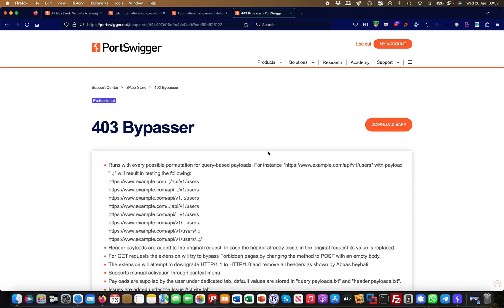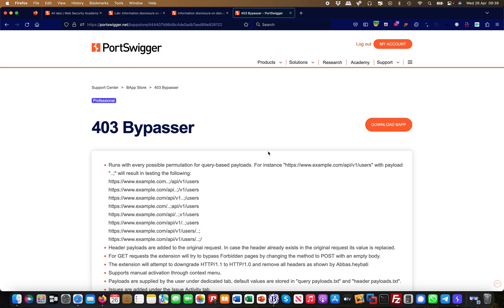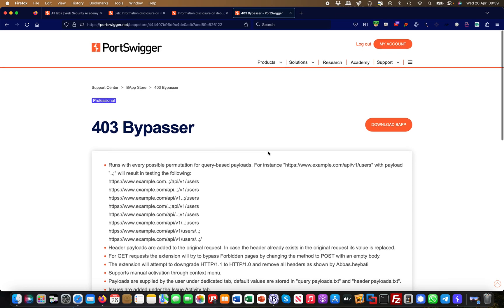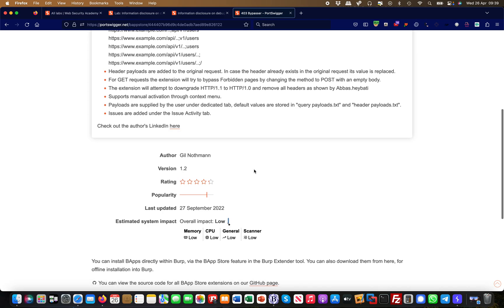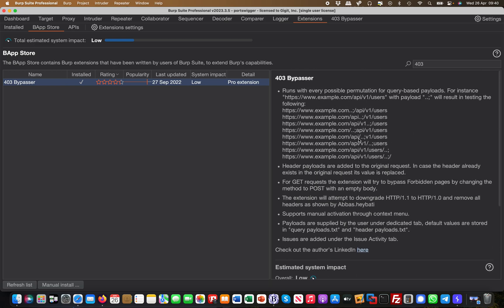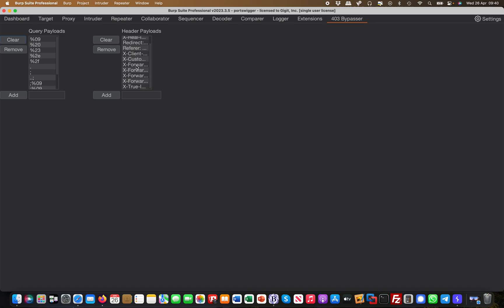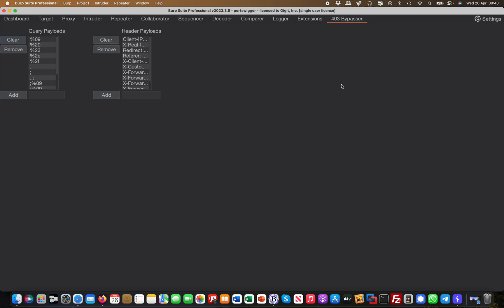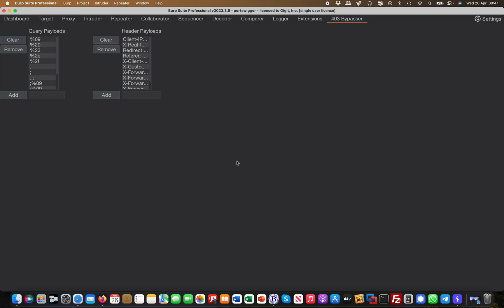Burp Extension Mini series | 403 Bypasser | Bug Bounty Service LLC